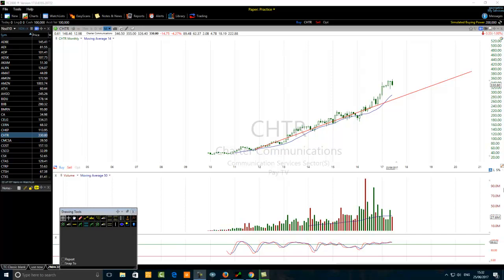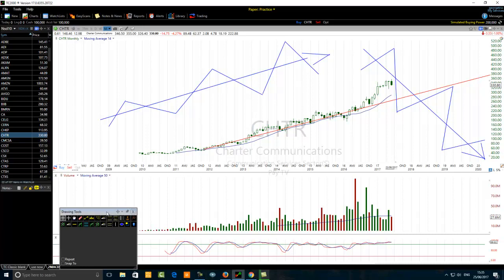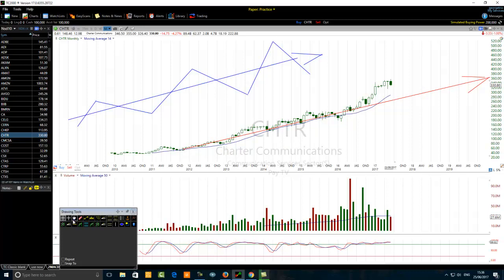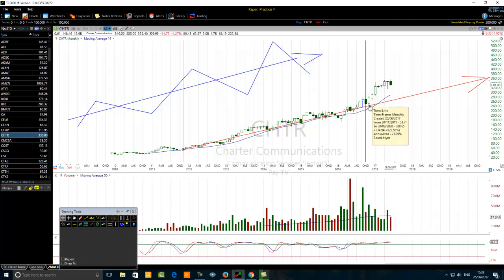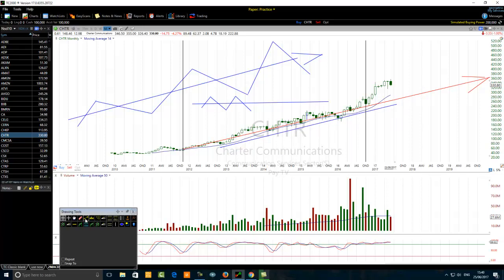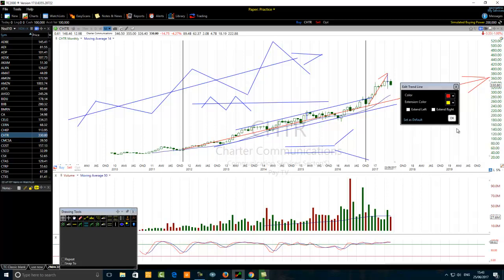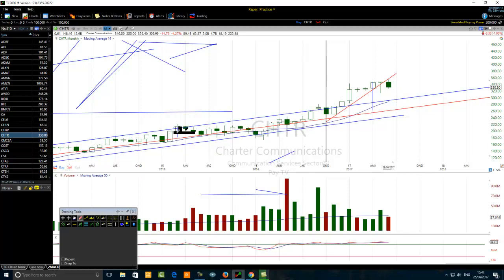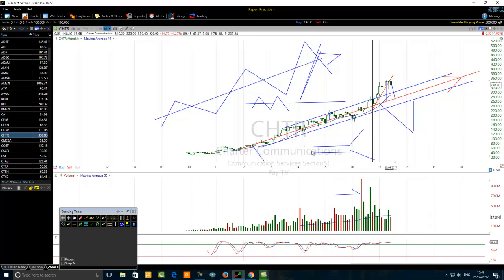Mastering Dynamic Trend Lines Trading Like A Pro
Similarly to the median line of the Bollinger bands
that are squeezed, the dynamic trend line allows
technical traders to pinpoint rewarding trading signals.

Learn how to master the dynamic trend line like a pro.